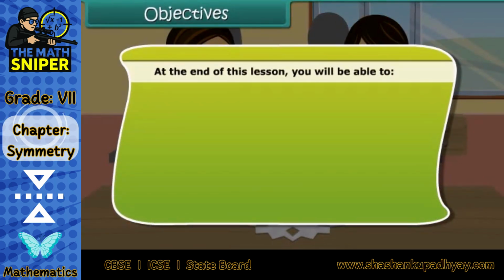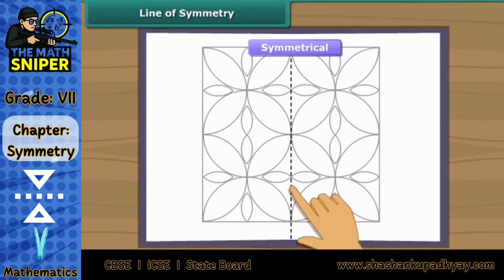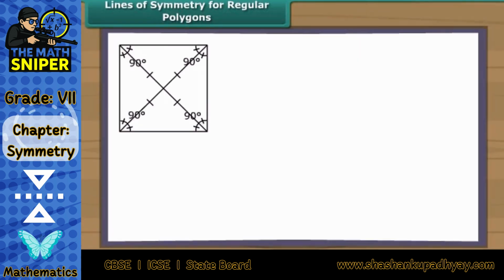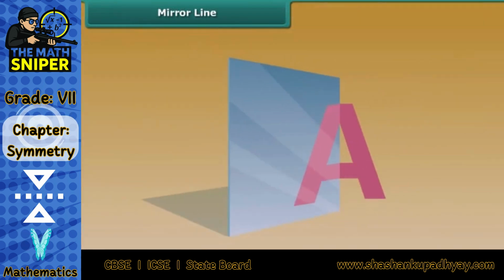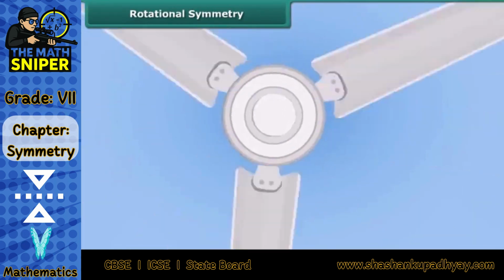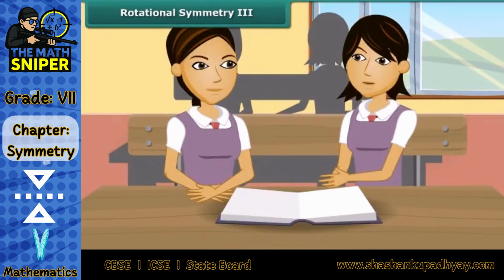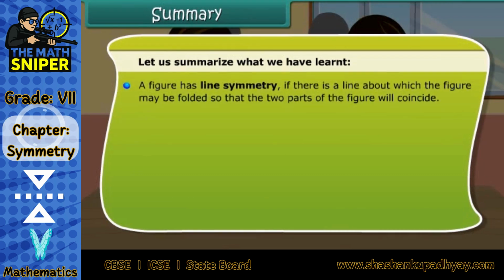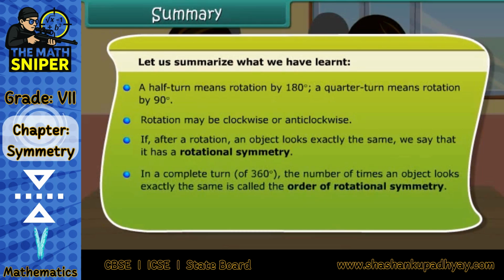Symmetry | Class 7 Maths | Line of Symmetry, Patterns & Examples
🧮 Welcome to **The Math Sniper** – where Maths becomes visual, simple, and smart!

In this video, we cover the **Symmetry** chapter of **Class 7 Maths** (NCERT/CBSE) in an easy and interactive way. Learn what symmetry is, how to find the line of symmetry, and how it appears in nature, art, and geometry!

🔍 **Topics Covered:**
- What is Symmetry?
- Line of Symmetry for Different Shapes
- Symmetrical Figures and Patterns
- Mirror Symmetry and Reflection
- Real-life Examples of Symmetry
- Activities and Questions Based on NCERT

📘 Ideal for:
✔️ Class 7 CBSE, ICSE, State Board students
✔️ Students preparing for exams or homework
✔️ Teachers and parents looking for easy explanations

📚 Taught by: Shashank Upadhyay